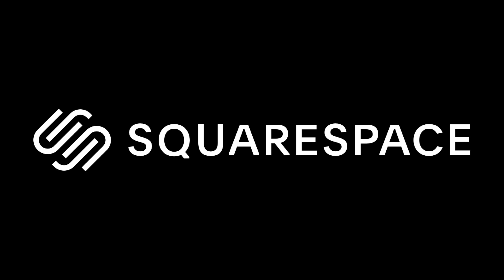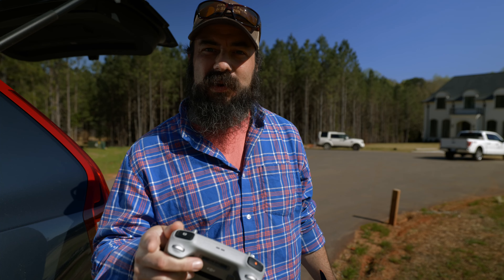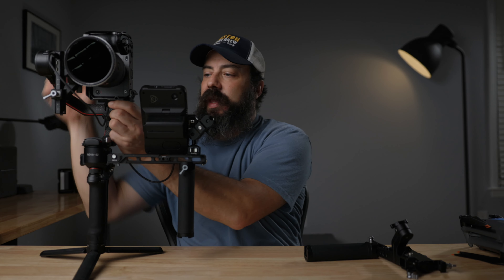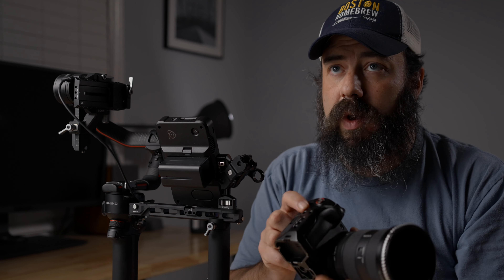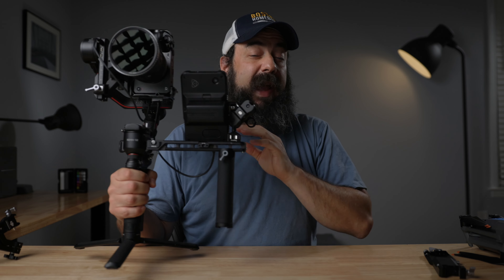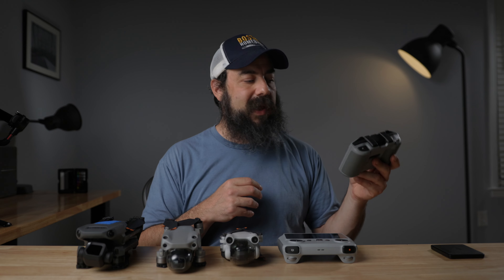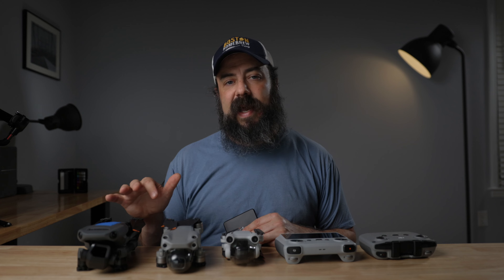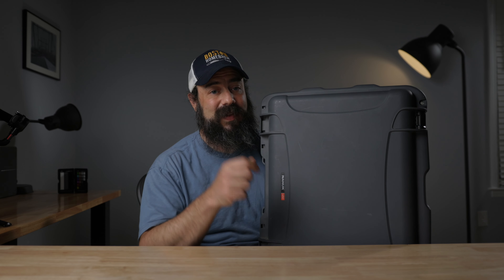Sony FX3 For Vertical Video - The Ultimate Setup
The equipment to create high quality & professional vertical videos.

Sony FX3
Sony 24-70 GM II
Variable ND Filter
DJI RS2 Gimbal
DJI Vertical R Mount
DJI Handles
Atomos Shinobi
Smallrig FX3/FX30 Cage
HDMI Cable
Magic Arm Double Ballhead
DJI Mavic 3 Classic
ND Filters for Mavic 3 Classic
DJI Mini 3 Pro
Nanuk 950 Case
Nanuk 935 Case

Here's what I used to prepare for the Part 107 exam. Granted this was in 2020 and I'm sure some stuff has changed.

CAMERA GEAR:
Camera 4
Camera 5

OTHER GEAR:
7" Camera Monitor
5" Camera Monitor
512GB CFExpress Type B Card

TABLE OF CONTENTS:
0:00 - Vertical Cinematic Video
3:26 - Camera & Lens
5:43 - Gimbal
6:36 - Vertical Mount
8:53 - Handles
10:14 - Monitor
12:41 - Sponsor
13:38 - Drones
18:48 - Traveling Case